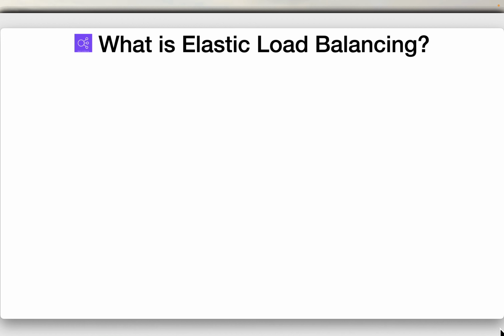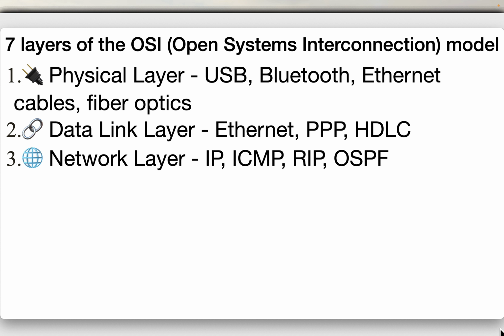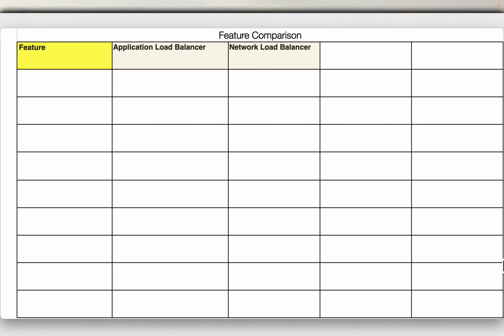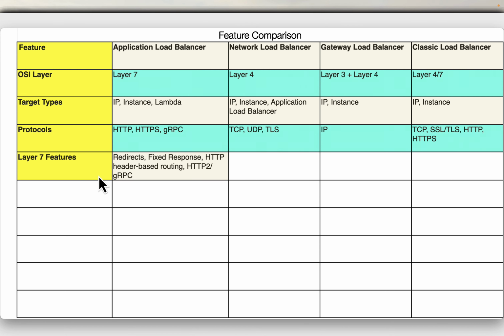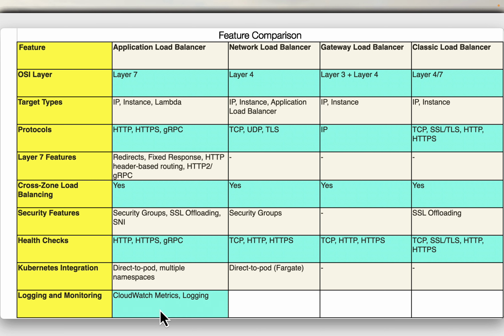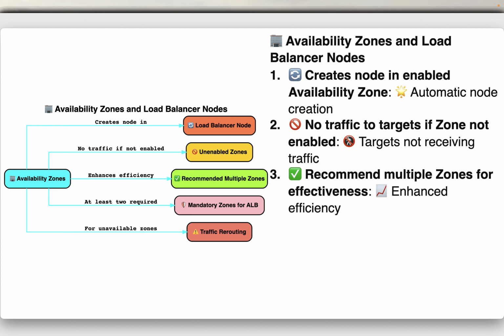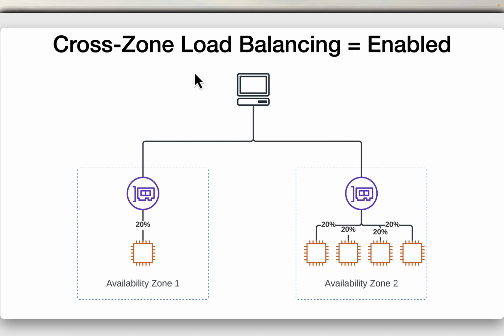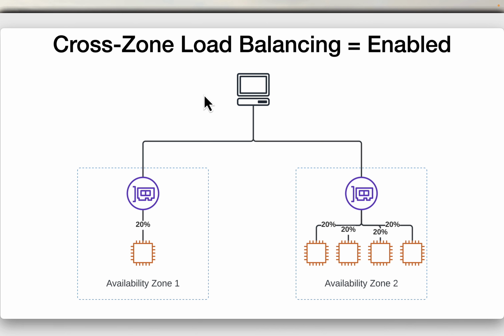Elastic Load Balancing - V1